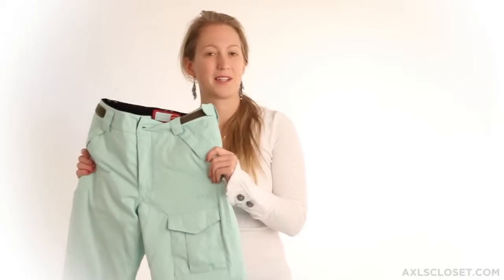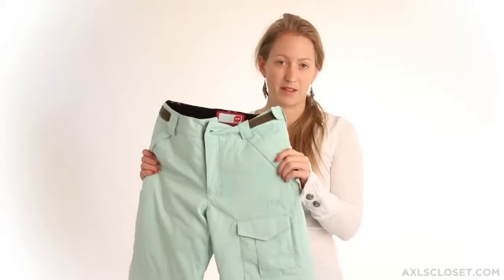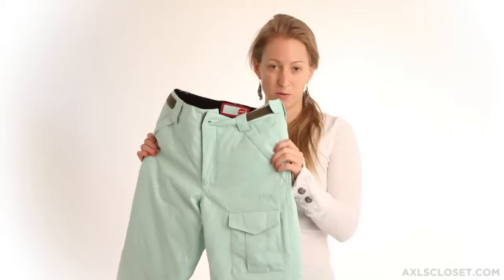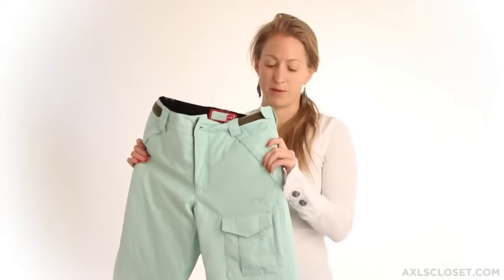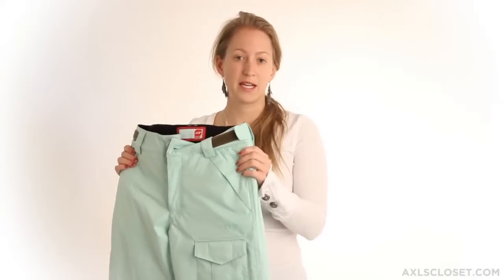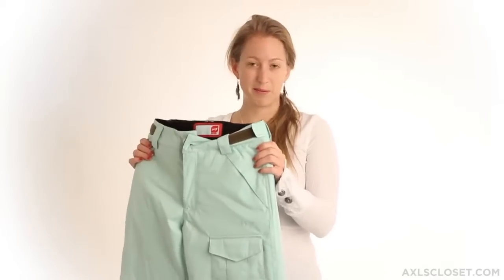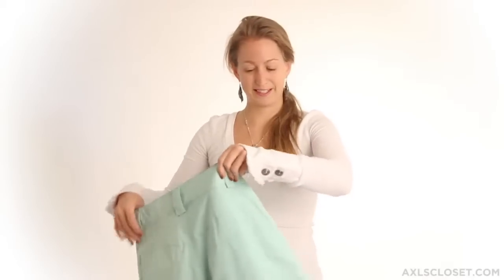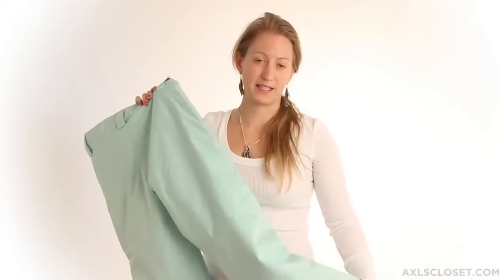Orage Tassara Ski Pants for Kids at AxlsCloset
Discover details of what makes Orage Tassara Ski Pants great for this season and many more styles of Kids Jackets

Share your comments, reviews and video feedback with us here or visit us